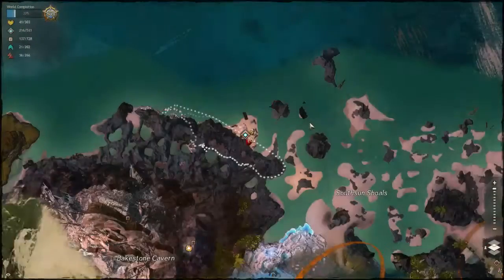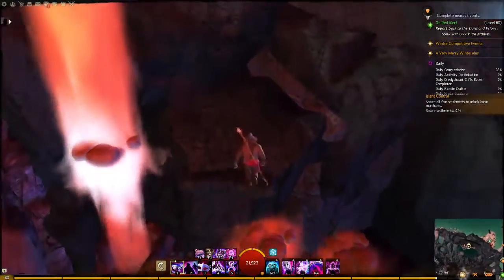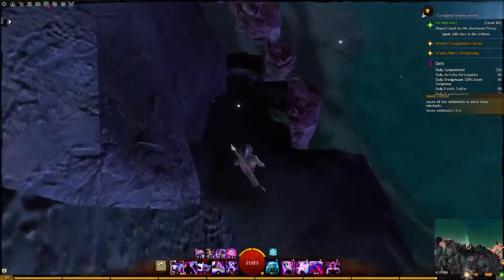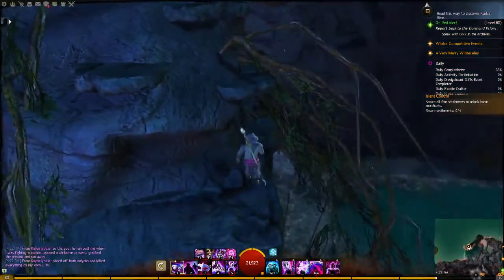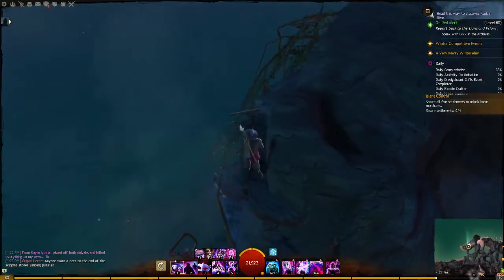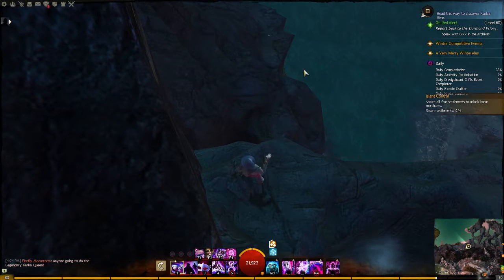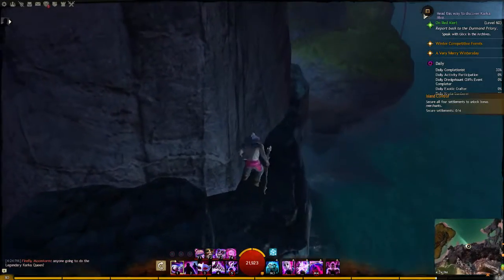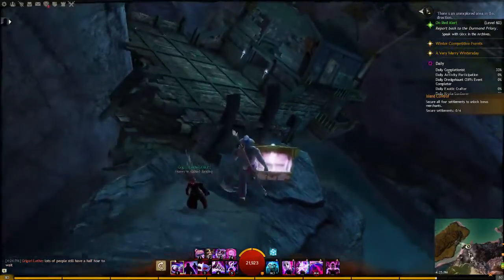xRyguy9 - Jumping Puzzle Tutorial - Skipping Stones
Follow me @xRyguy9 on Twitter.